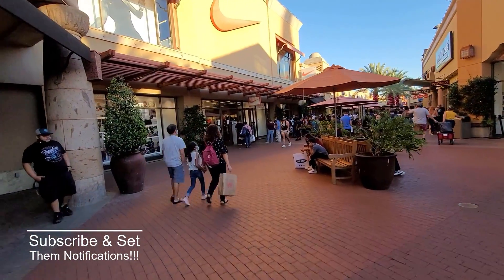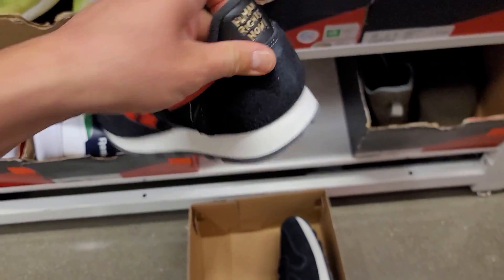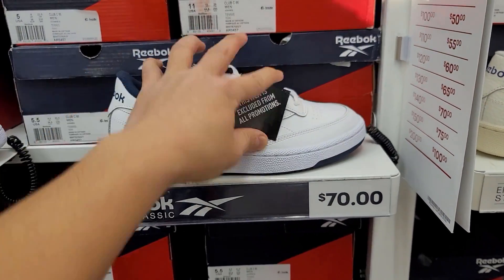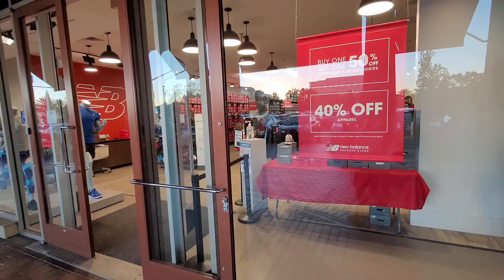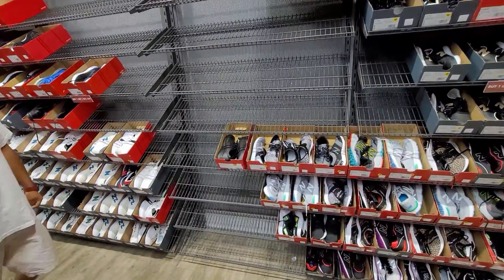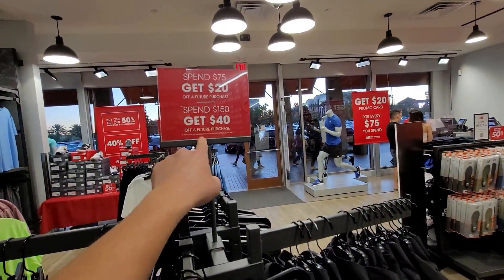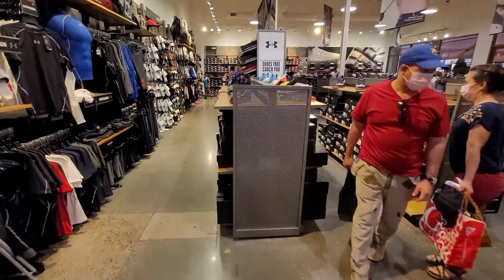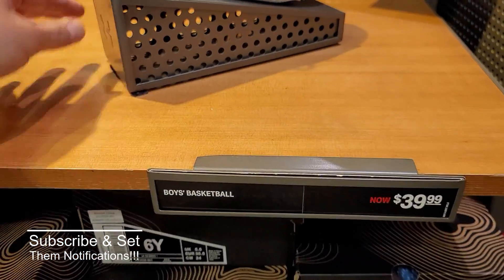Reebok Outlet, New Balance Outlet & Under Armour Outlet Got Better Deals Than Nike Outlet!!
This Reebok Outlet has had heat for quite some time. Straight 🔥🔥🔥 as well as crazy prices. New Balance and Under Armour also had some dope deals as well. Of course they have plenty of Ultraboost on sale as well. Both spots def worth a visit for sure.

Reebok/New Balance/Under Armour Outlet Citadel
100 Citadel Dr